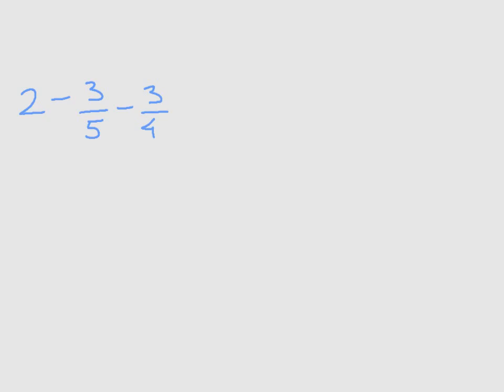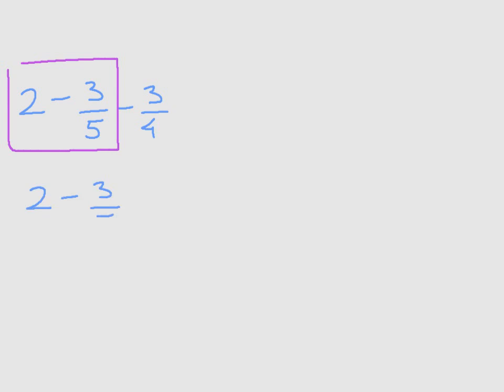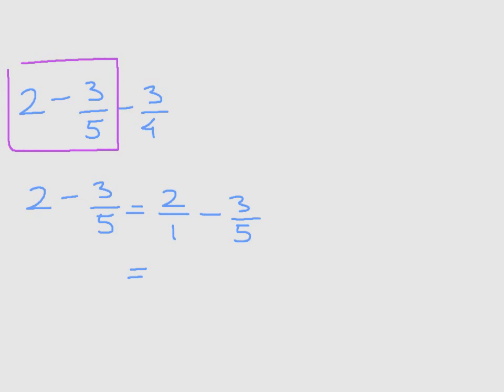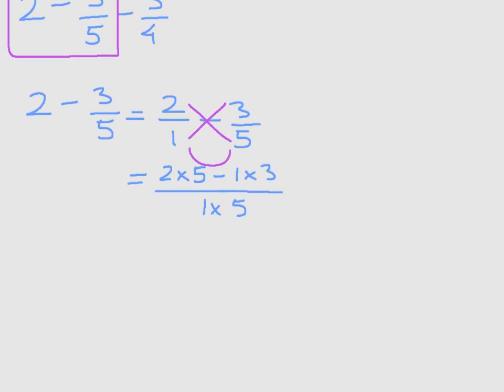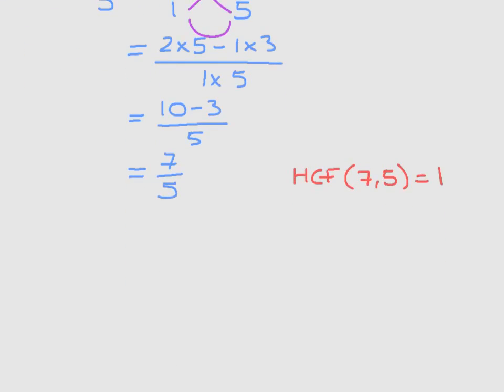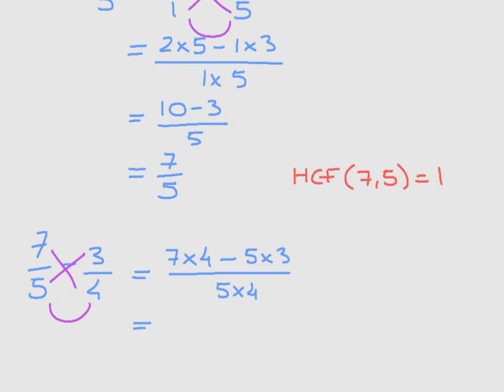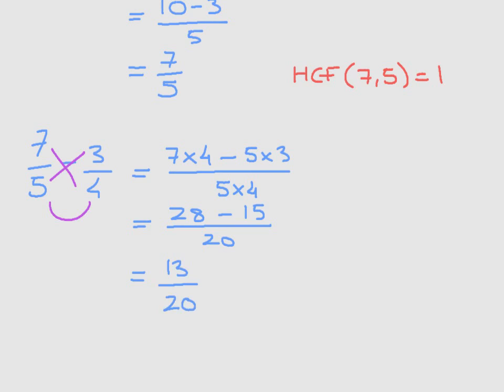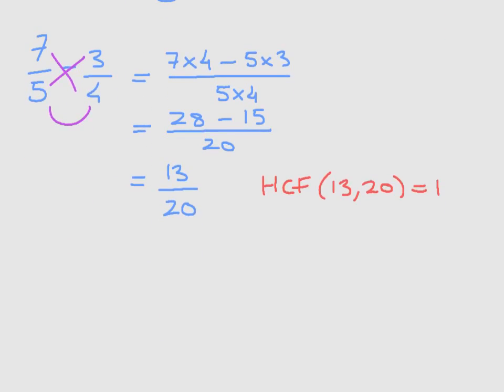subtracting 2 fractions from an integer